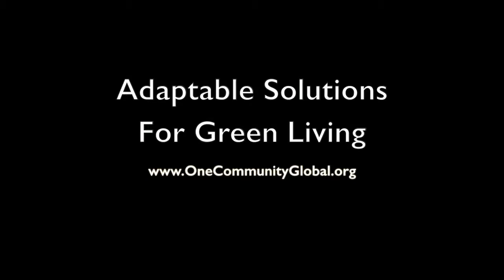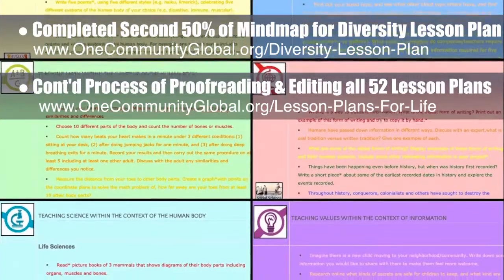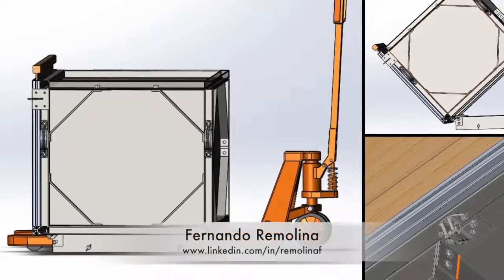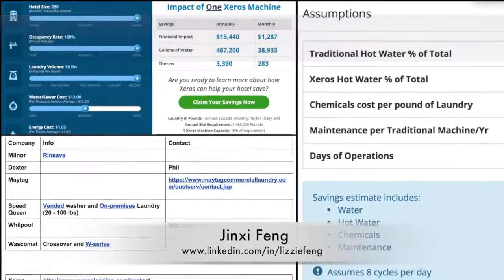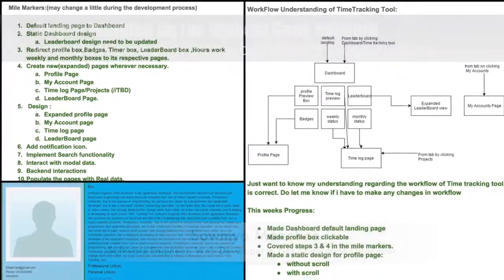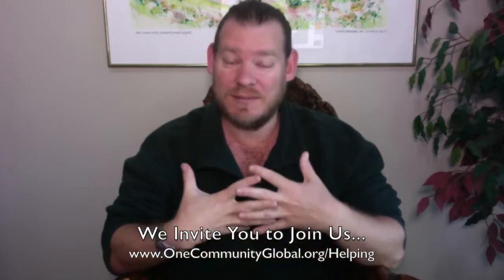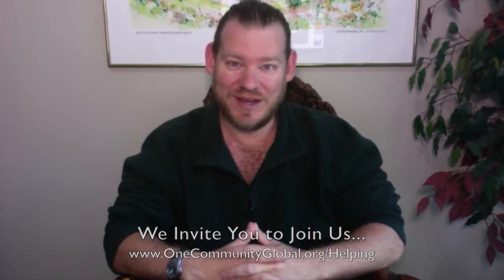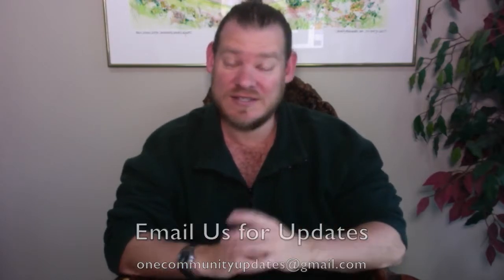Adaptable Solutions for Green Living - One Community Weekly Progress Update #210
Adaptable Solutions for Green Living | Advancing Green Initiatives | Facilitating Green Living | Creating Solutions for Green Living | Helping People Live Sustainably | New Approach to Green Living | One Community | Weekly Progress Update #210

“Adaptable solutions for green living are needed if our goal is a planet capable of long term support for the growing human population. If properly created, these solutions can also help humanity become conscientious stewards of our shared planet. We see open source and free-shared models as the fastest, most sustainable, and for The Highest Good of All approach to this. This is the April 2nd, 2017 edition (#210) of our weekly progress update detailing our team’s development and accomplishments.”

ADAPTABLE SOLUTIONS FOR GREEN LIVING INTRO: @1:03
ADAPTABLE SOLUTIONS FOR GREEN LIVING SUMMARY: @8:59